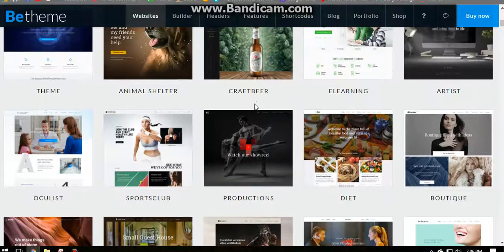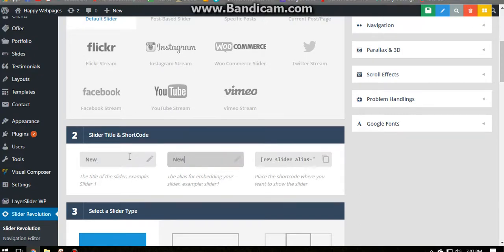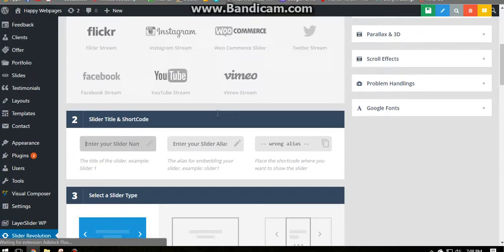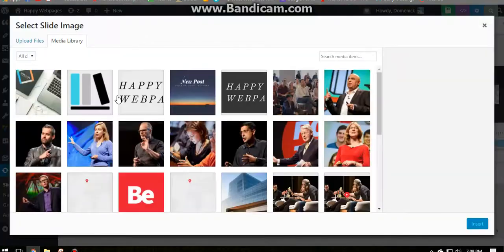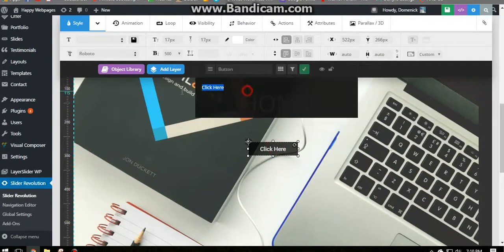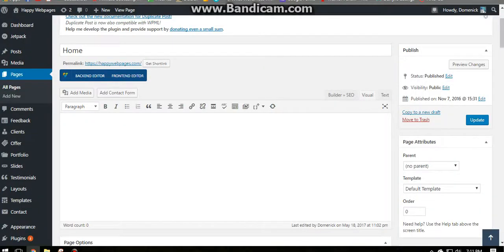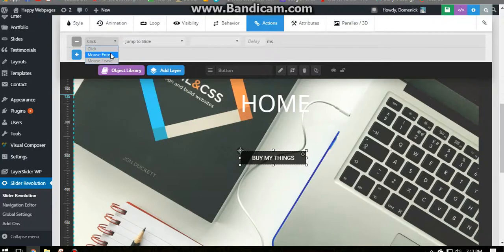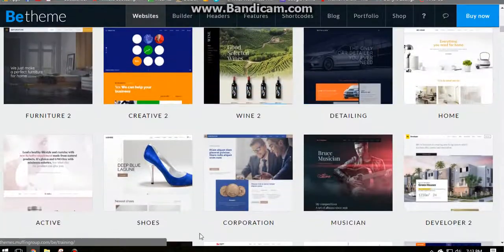Using Revolution Slider With BeTheme BASICS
Here's the basics on navigating Revolution Slider's interface and how to input your slider to the top of your WordPress page using Betheme.